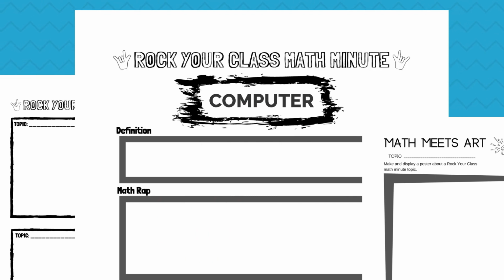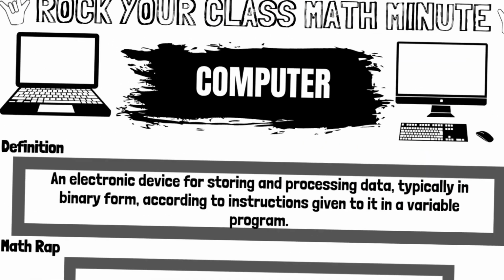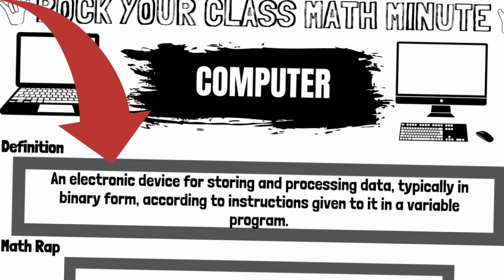COMPUTER - Rock Your Class Math Minute Video